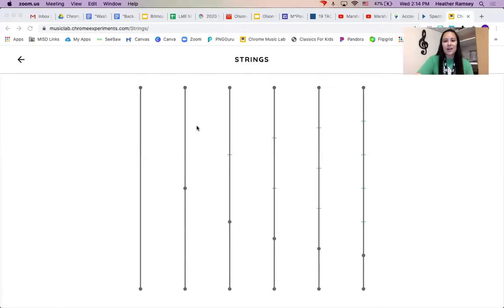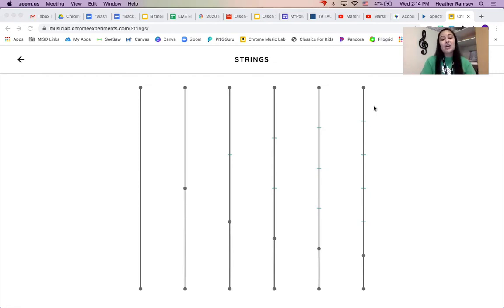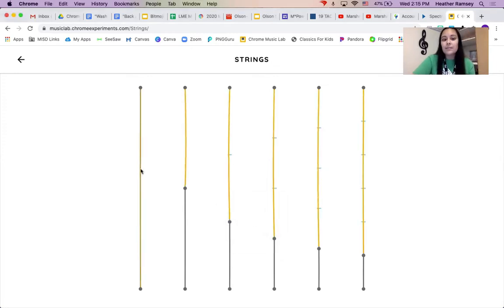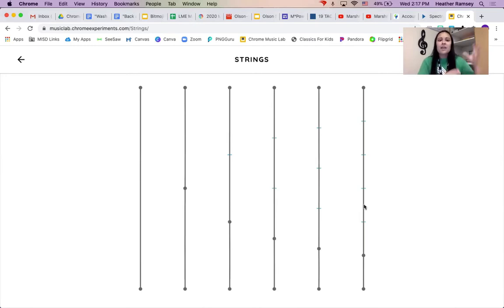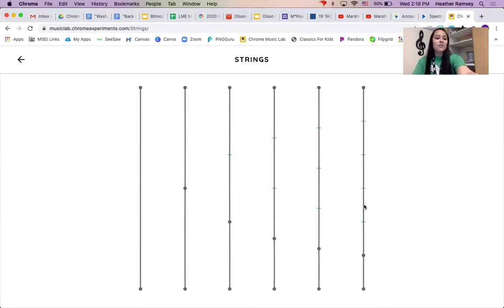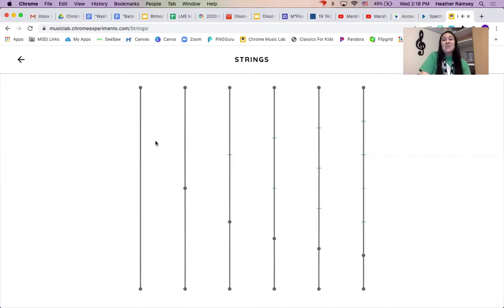Strings Chrome Music Lab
Quick tutorial and what all the buttons mean.